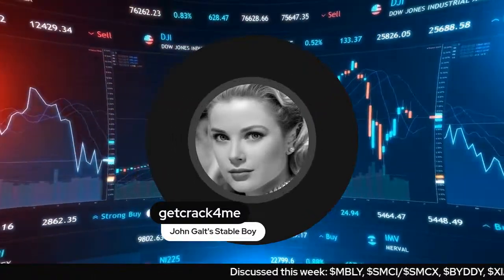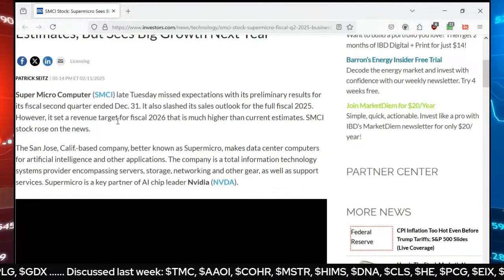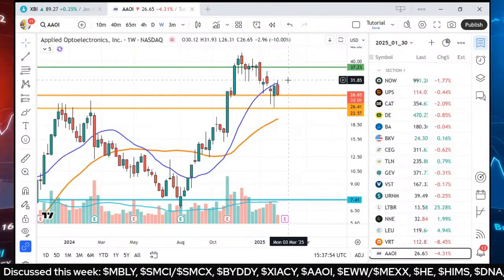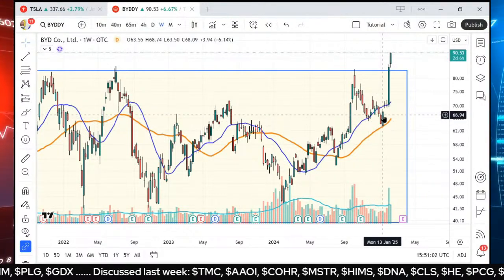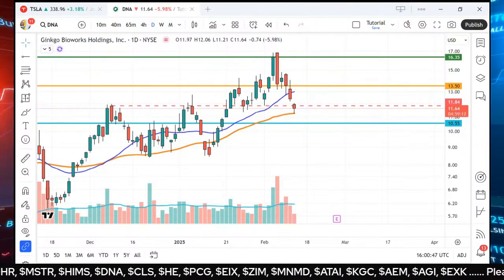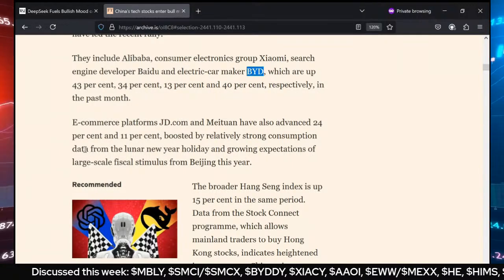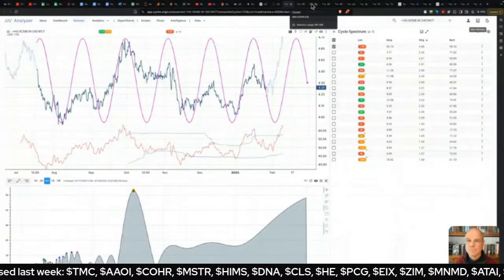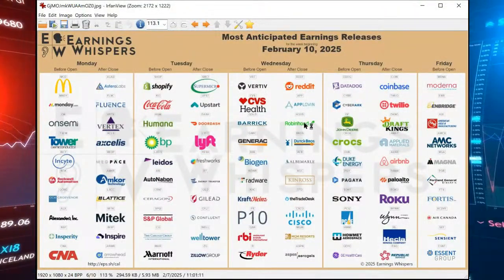📈💰CHARTING THE COURSE w/ GETCRACK! CPI Drop, February 12, 2025📈💰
🙏🏽 WE are on the road to MONETIZATION! Youtube has buried us up UNDER the prison, so we are shooting for MARCH 15TH before we are MONETIZED AGAIN! Please help us by supporting the fees for keeping the show going! We can’t do this without you!

Gone Trucking: HB2N ($HB2N)
TheUrbanLandord: John Galt ($DC2NYC)
Stanley vs. The World: Stanley ($KyleeCTCross)
Charting the Course: GetCrack ($GETCRACK4ME)
Support the production of the show via STREAMLABS!

🕒🫵🏾TIMESTAMPS 🕒🫵🏾
0:00 Intro

4. DeepSeek Fuels Bullish Mood on China Tech Stocks
5. China’s tech stocks enter bull market after DeepSeek breakthrough
6. Super Micro Stock Rises. Why SMCI Update Raises More Questions.
7. Nvidia NVDA Partner Supermicro SMCI Cuts Fiscal 2025 Estimates, But Sees Big Growth Next Year

Discussed this week: MBLY, SMCI/SMCX, BYDDY, XIACY, AAOI, EWW/MEXX,

Discussed last week

Join us for an engaging episode of The Urban Landlord where we dive deep into the world of stocks with our resident expert! 🚀 Our Asian host brings a unique blend of insightful stock advice and humor, making this a must-watch for anyone looking to enhance their financial knowledge!

In this live stream podcast, he’ll break down the latest trends using stock charts 📊 and share invaluable tips on major American corporations like Palantir, Tesla, Nvidia, and more! Whether you're a seasoned investor or just starting, his comedic spin on financial history will keep you entertained while you learn how to potentially make money—even in your sleep! 😴💵

Get ready to participate in our lively panel discussion, where your questions and insights are always welcome. If you're looking to build a robust stock portfolio, this is the place to be! Remember, while he shares trusted advice from personal experience, you’re in control of your investment decisions. 📈✨

Don’t miss out on this opportunity to gain a better understanding of the stock market while having fun!

Join us live and let’s make money moves together! 🎤💸

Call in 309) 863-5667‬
Chapters:
0:00 Intro